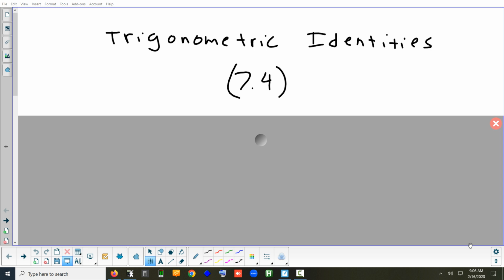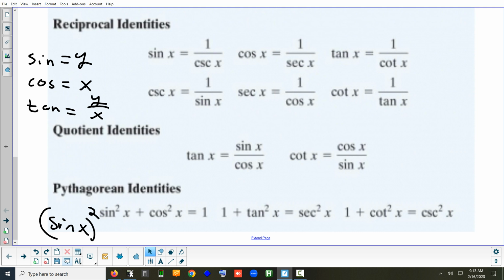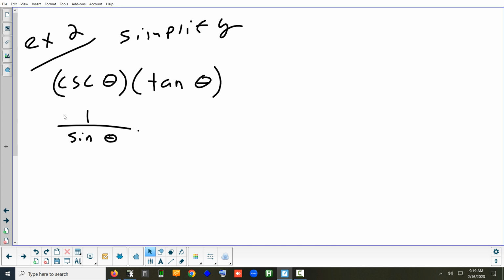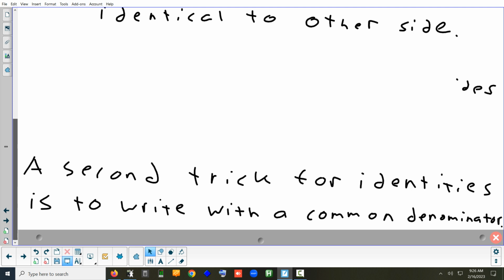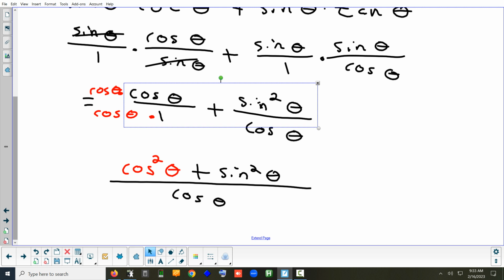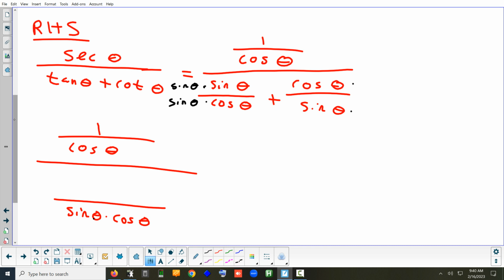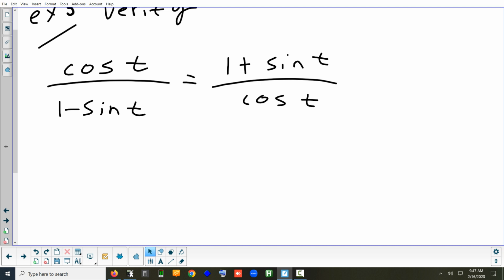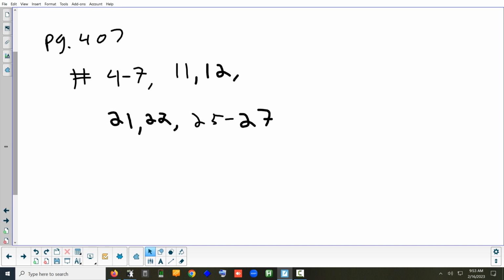7.4 Simplify & Verify Trigonometric Identities 2-16-23